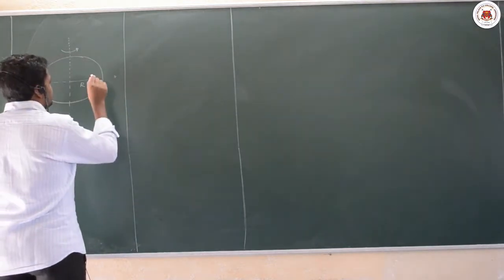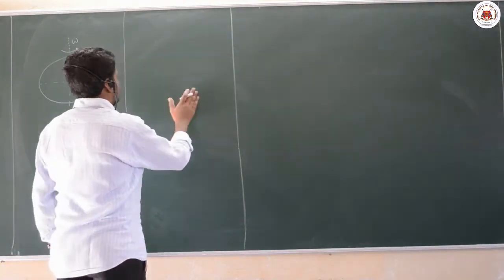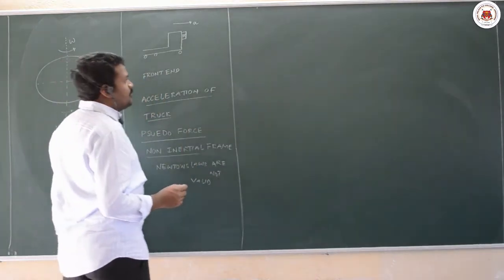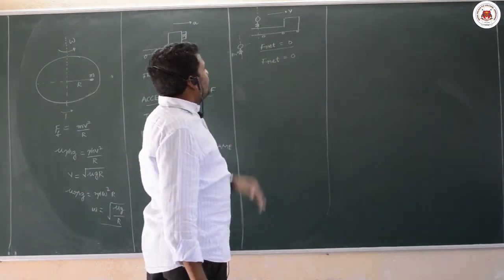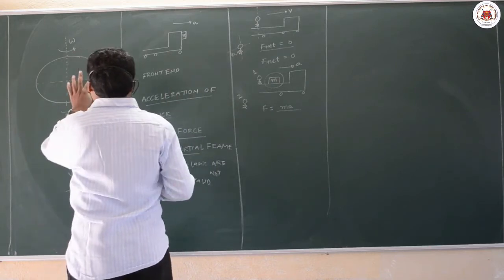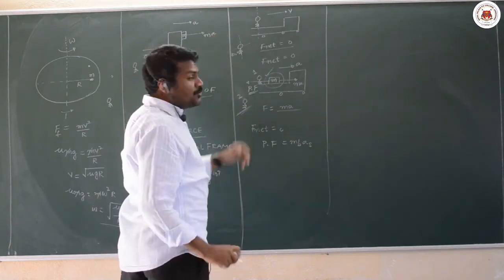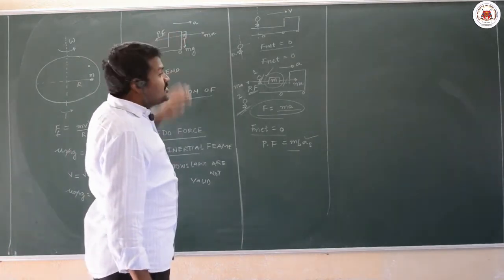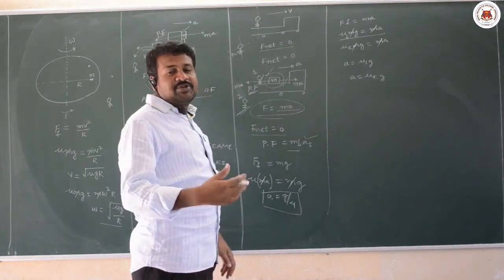PHYSICS | JEE MAINS | FRICTION